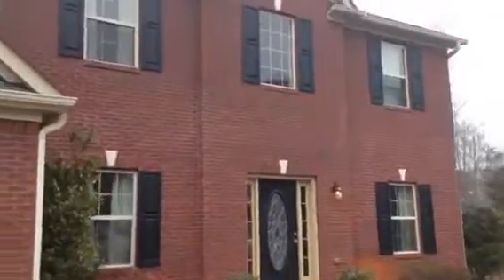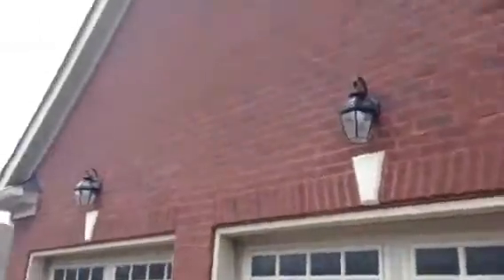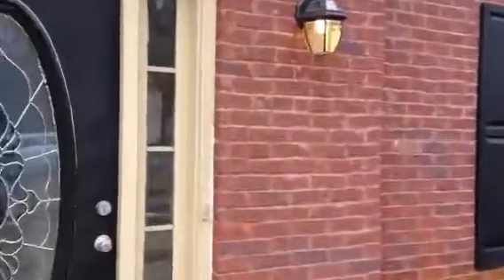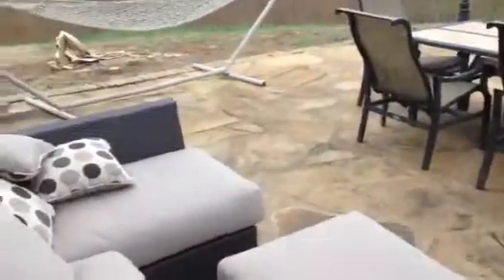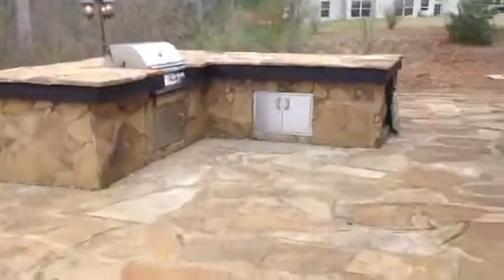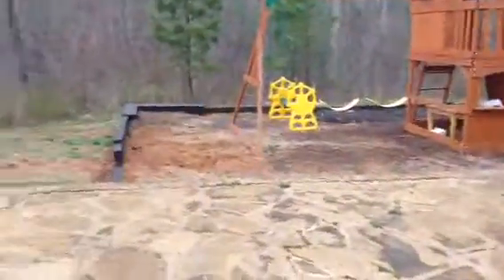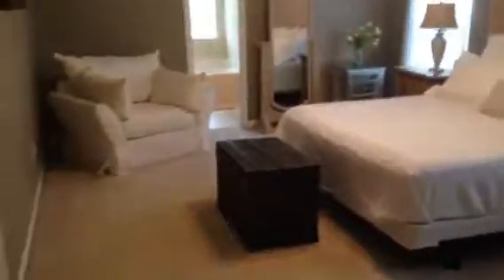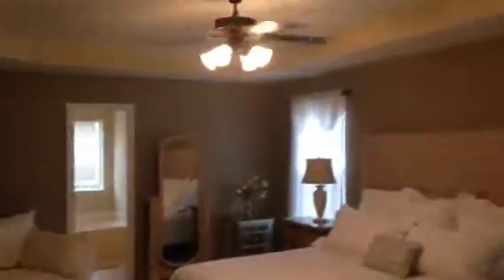56 Ruth way douglasville ga home for sale Paulding county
56 Ruth Way, Douglasville, GA 30134
$210,000
Brick Front Two Story home, Hardwood Floors on Main,  Office on Main could be used as 5th Bedroom, Extended Stone Patio w/ Bar & Hot tub Hookup, Two Story Foyer, Arched Entryways, Study, Formal dining room, Fire Side Great Room w/ Stone Fireplace, Bright Open Kitchen w/ 42” Cabinets, Island, Tile Back Splash, Lavish Master Suite w/ Double Vanity, Garden Tub, Huge Walk-in Closet, Large secondary Vaulted Bedrooms, Upstairs Laundry, *CLOSING COSTS COVERED W/ PREFERRED LENDER. 100% Financing available w/ GA Dream, FHA-580 SCORE* Great Schools, Close to shopping/Dining.